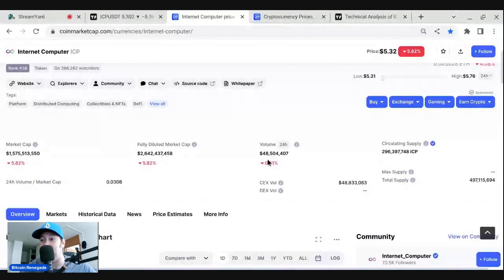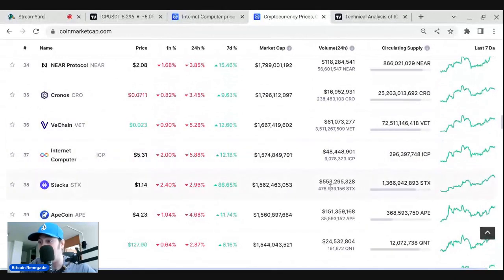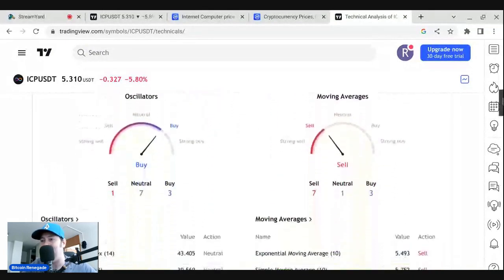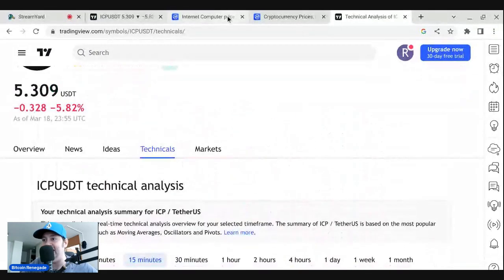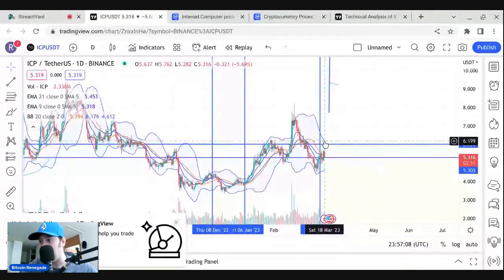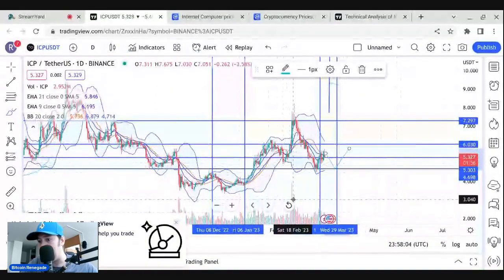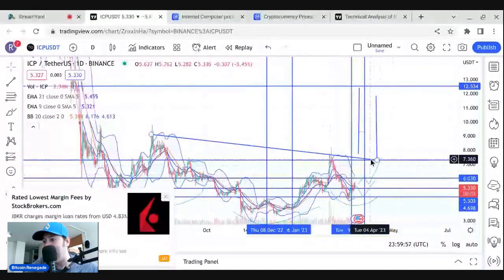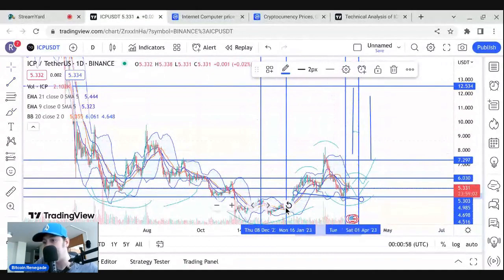The Internet Computer Icp Coin Charts Today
The Internet Computer Icp Charts Today. Today we look at all the technicals in the charts and oscillators for The Internet Computer's very own Icp Coin. Some of the moving averages have selling pressure but the overall look is that we could hold steady or even move a bit to the upside. We have resistance at around $5.50 up to $6 then a massive resistance at $7.50 that if we break it could make 2 massive year long patterns move to the upside. A massive falling wegde and a huge inverse head and shoulders. Both bring Icp well above $10 and with Bitcoin testing around $30k this is not only possible but probable.

My Icp Address on Stoic Wallet for Nft's Icp or any love for my Icp Content
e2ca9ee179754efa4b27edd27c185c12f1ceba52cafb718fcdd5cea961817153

Thanks a bunch I knew I could count on you!! Btc Address
12QMSepLkEu8xGUCuarBi5gNykxCMTwgaP

Cryptocurrencies of any kind you can lose money if you don't understand what the market is doing.